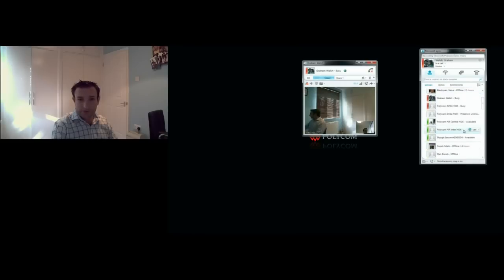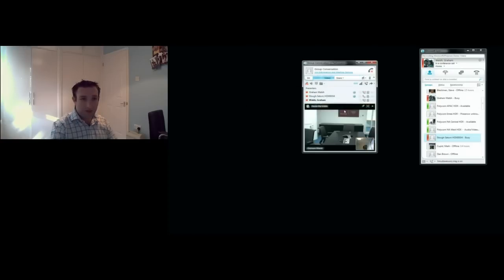Polycom & Microsoft Lync Multi Party Calling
In this video, I will show you how users can experience multiway calling on the Lync AV/MCU and also the Polycom RealPresence Platform.